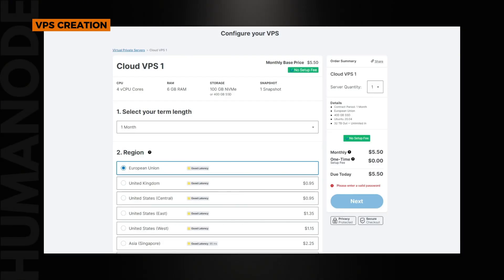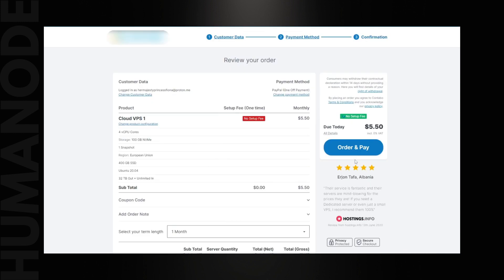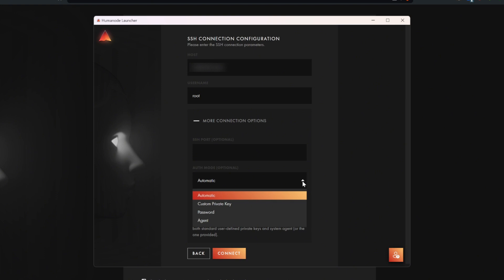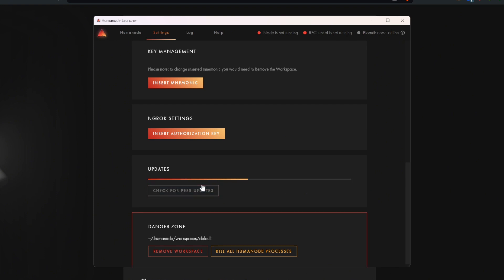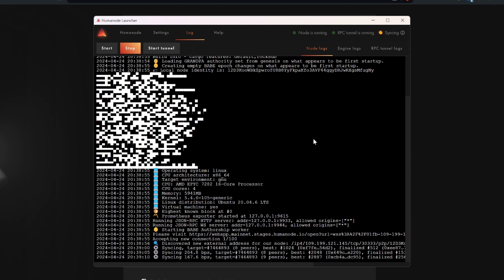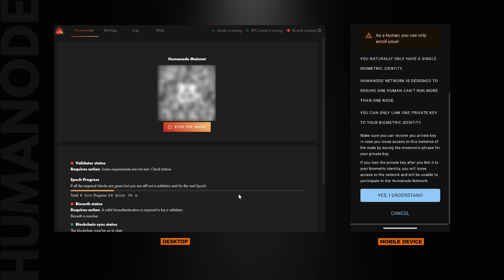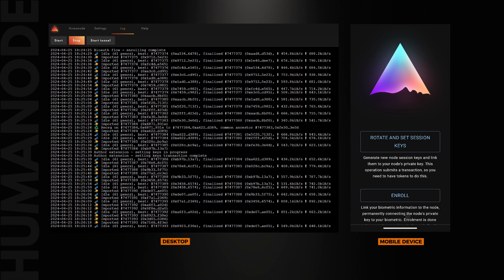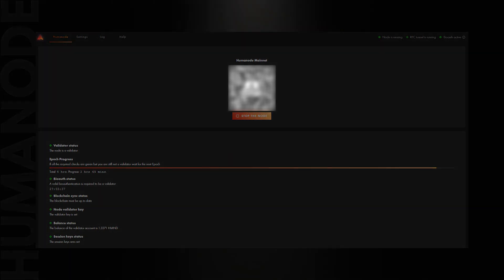How to run a node remotely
00:06 VPS creation
01:06 Download & install Humanode launcher
01:20 Remote workspace connection configuration
02:01 Humanode mainnet installation
02:12 Node configuration
02:30 Mnemonic insert
03:06 Start the node
03:11 Node sync
03:45 Enrollment
04:38 Session keys rotation & setting
04:46 Authentication
05:06 Auth ticket obtained (log)
05:23 Humanode setup completion
05:32 Closing